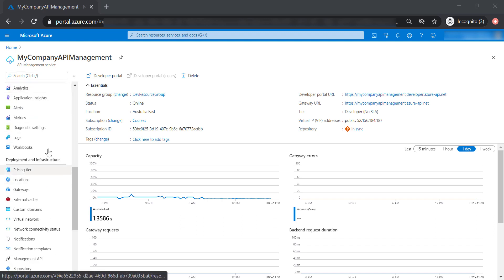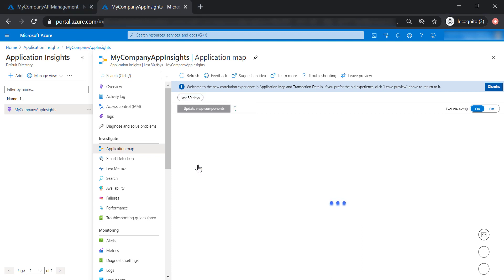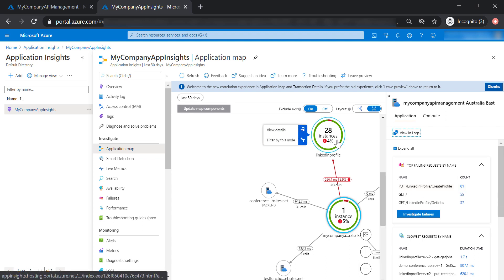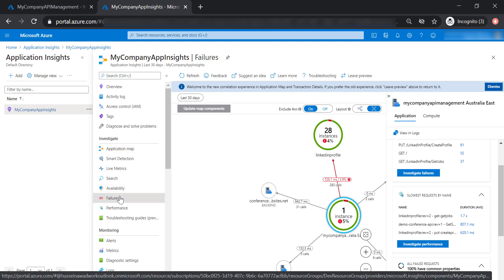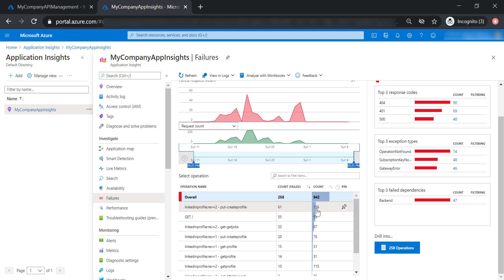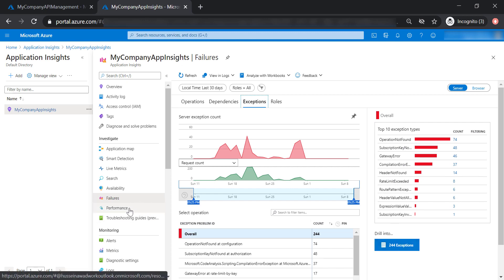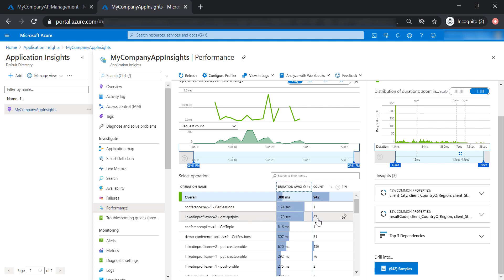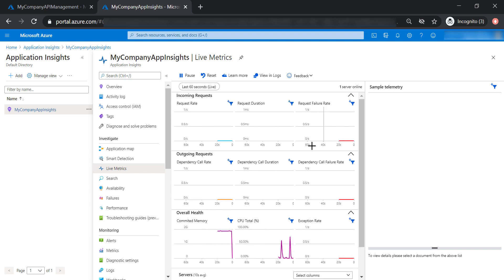Azure API Management - Application Insights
A quick walk-through of the important Application Insights features that you need to be aware of to help you diagnose your APIs in an API Management.